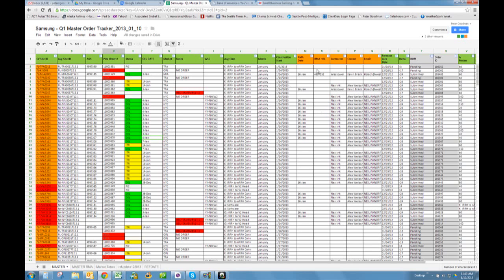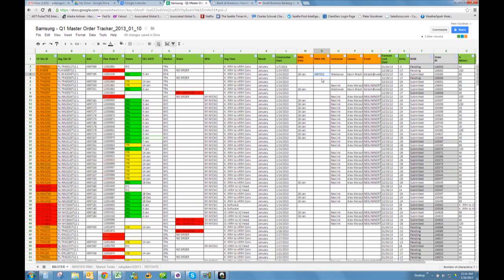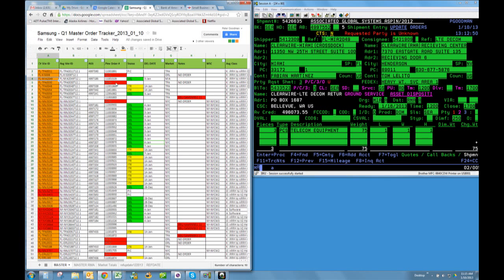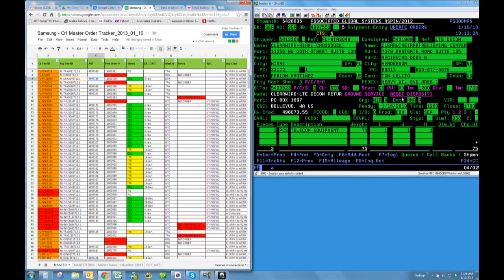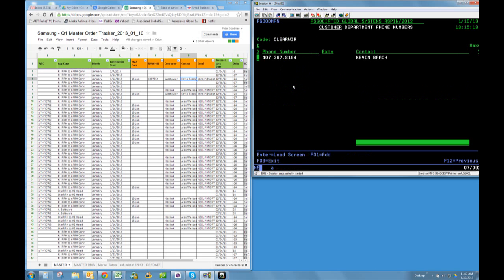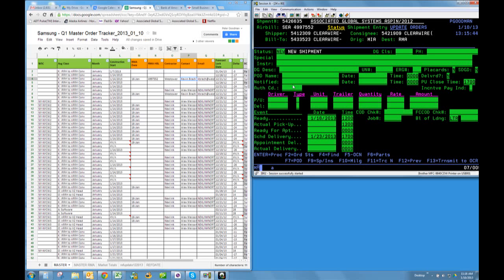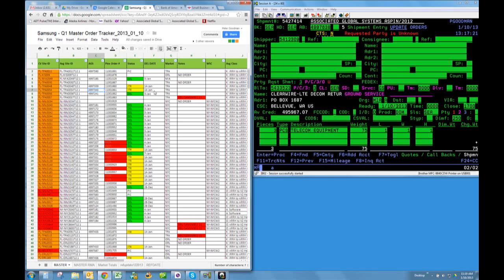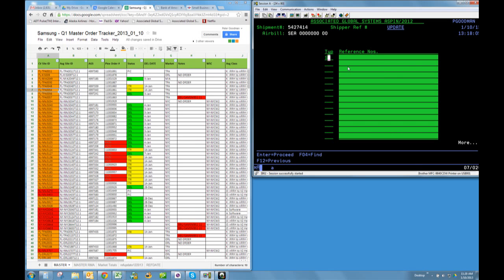RMA HBL Entry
Adding RMA HBL